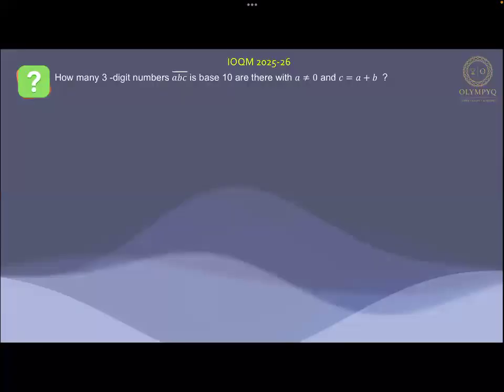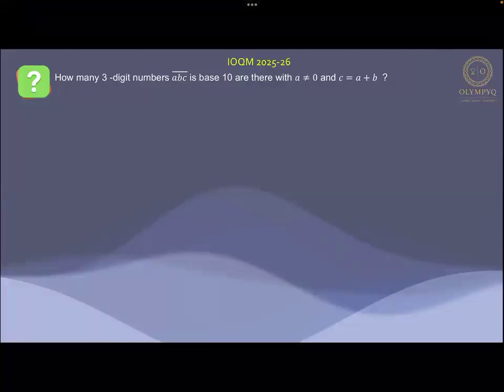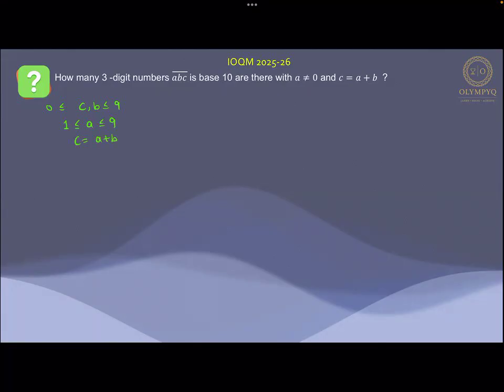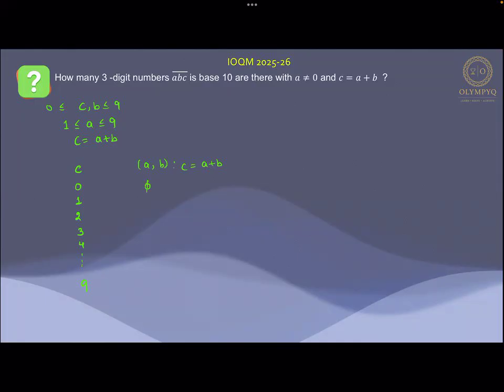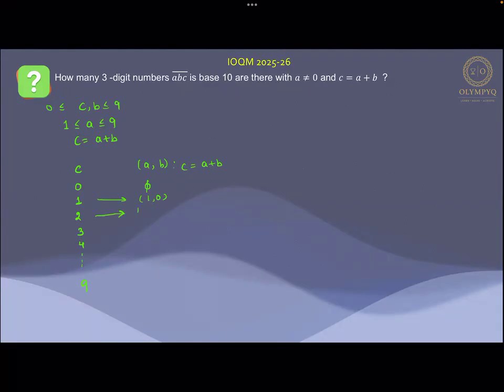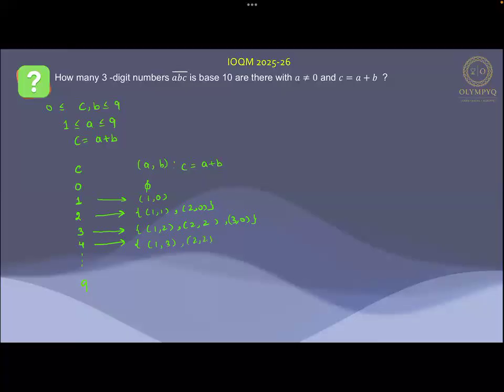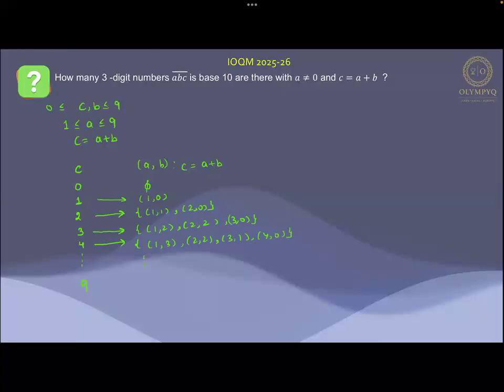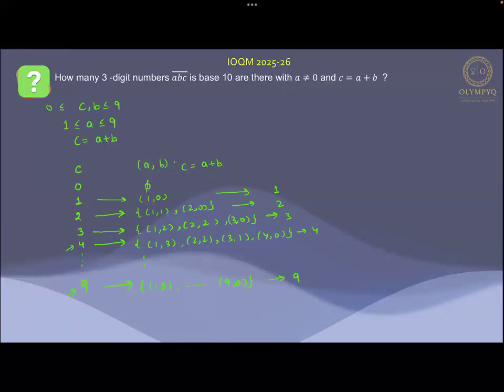Question 5 IOQM-2025